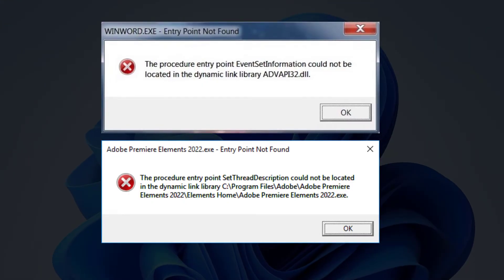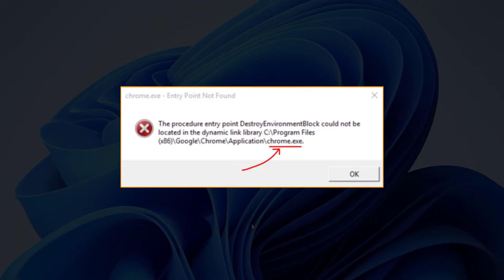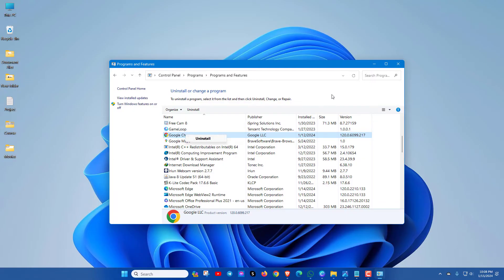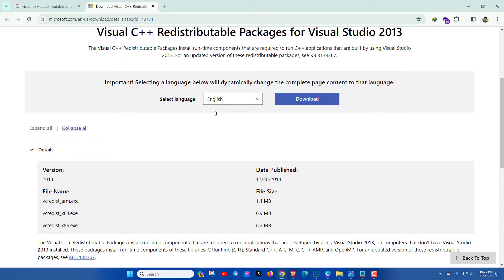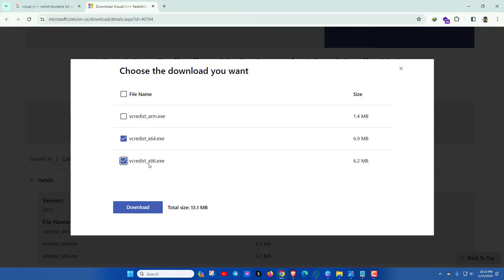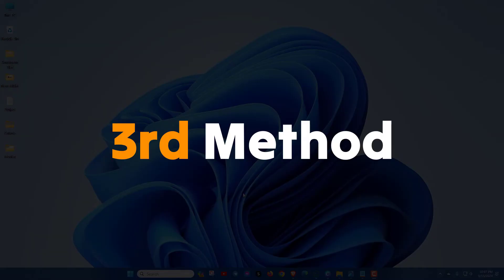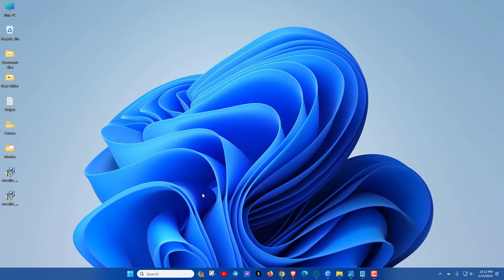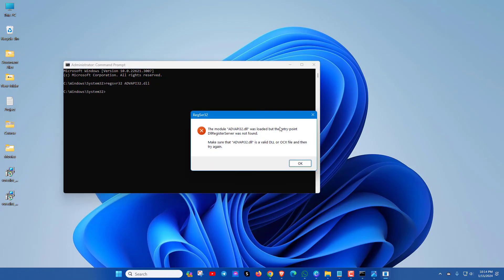💥100% Fixed! Entry Point Not Found Dynamic Link Library [DLL] Error in Windows 11,10,8,7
Best 5 methods to fix the Entry Point Not Found error in Windows 11/10/8/7. The "Entry Point Not Found" error occurs when a Dynamic Link Library (DLL) file for a program is missing or corrupted. A DLL is a collection of small programs that larger programs can load to complete specific tasks

Just try the methods one by one and see which one works for you.